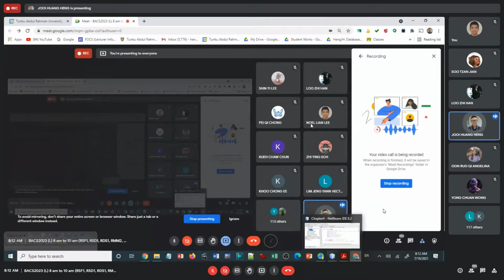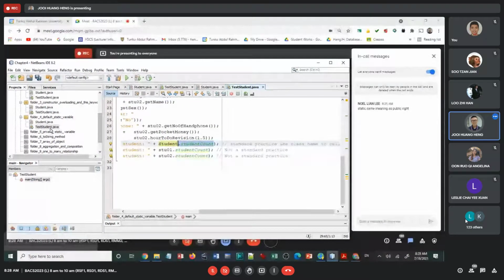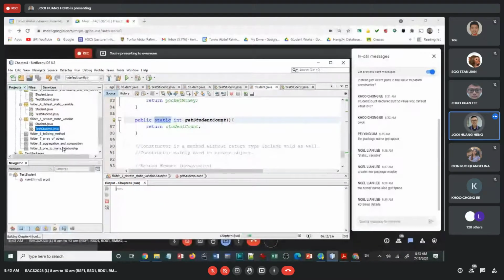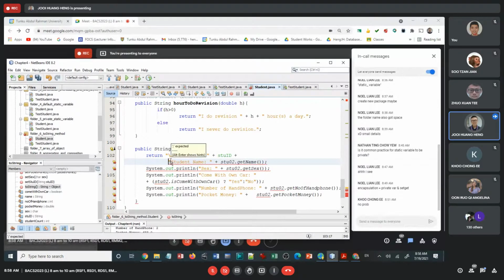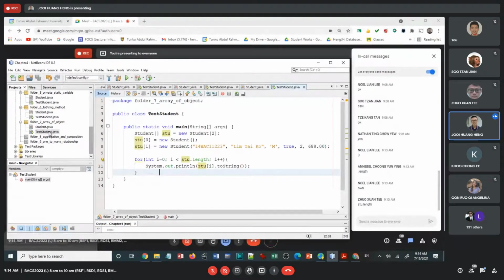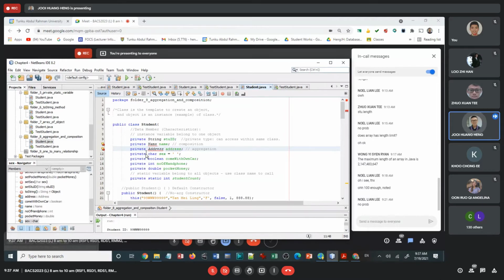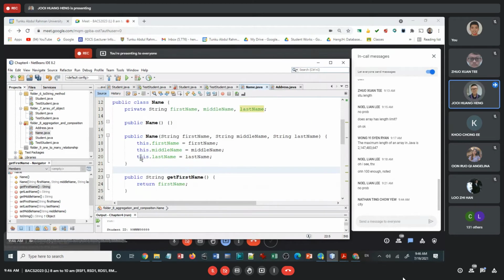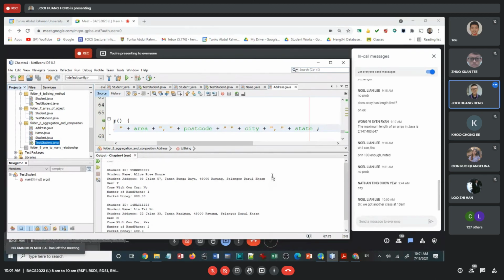OOP Chapter 5 - Class for Processing Strings (Part 2) (19.7.2021)